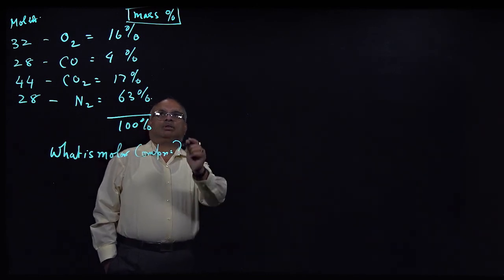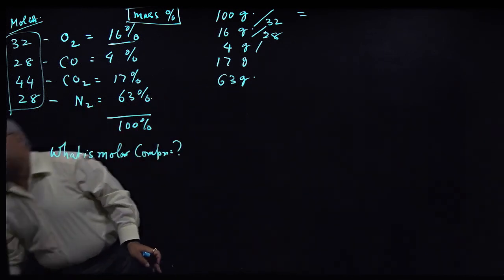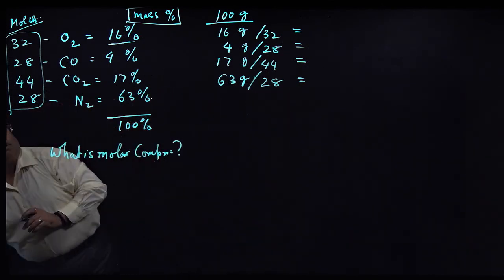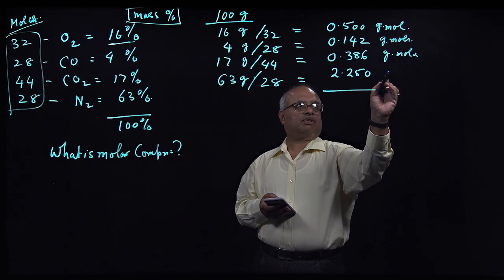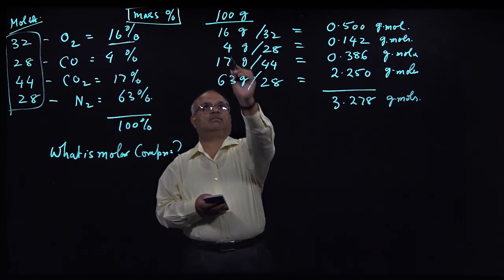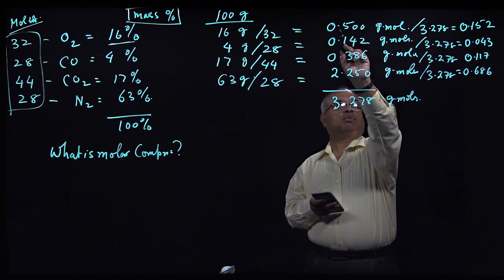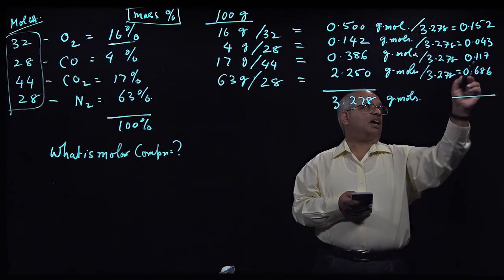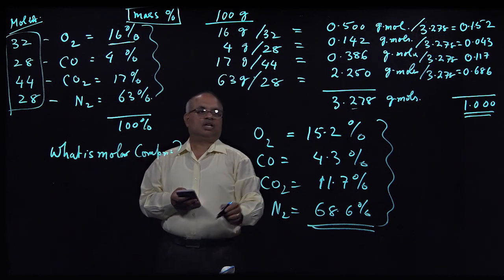EGEE 302 - Mass to Molar composition